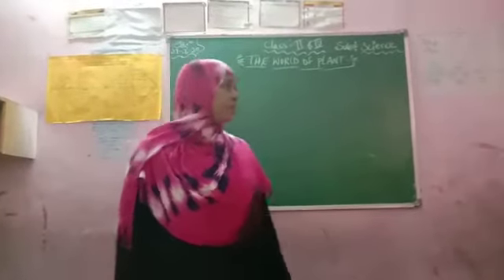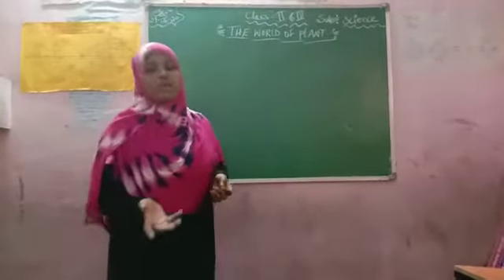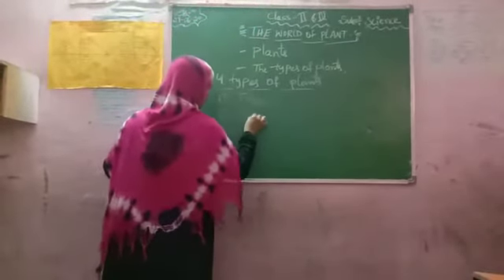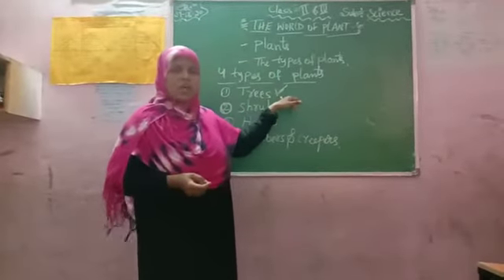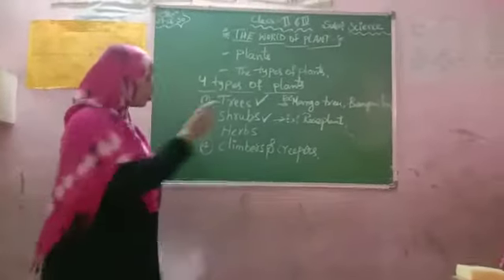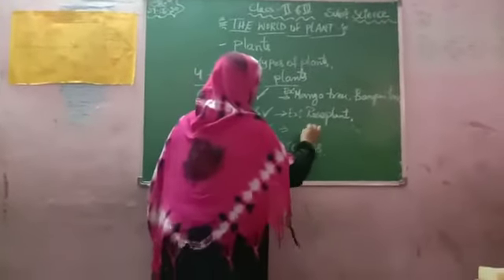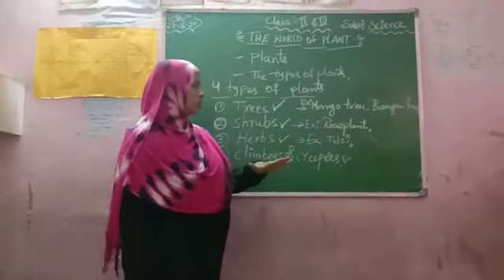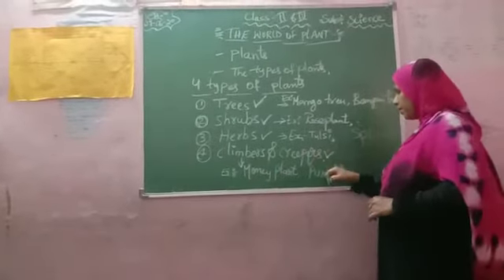27 June 2020